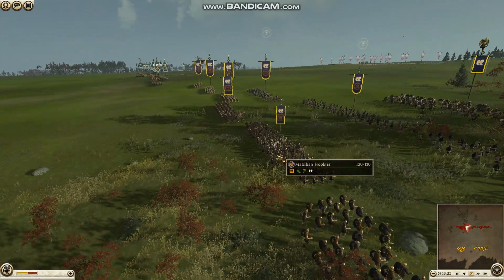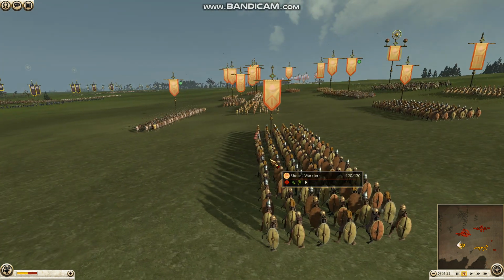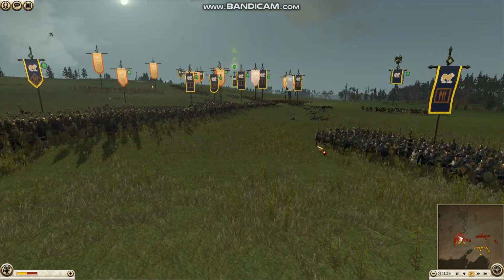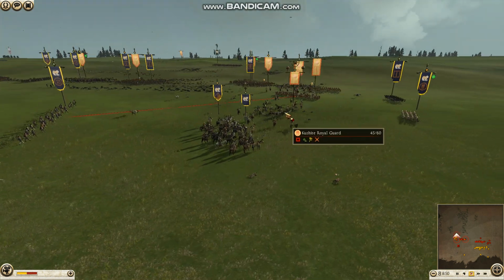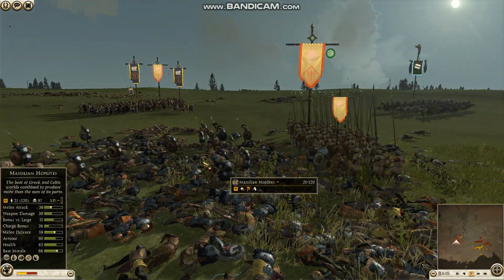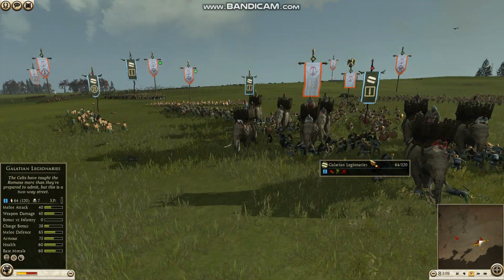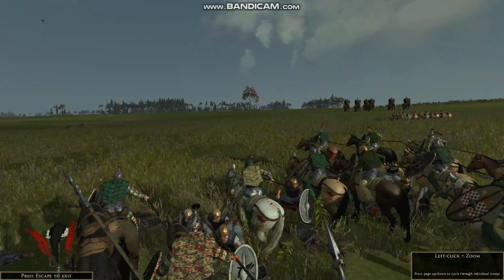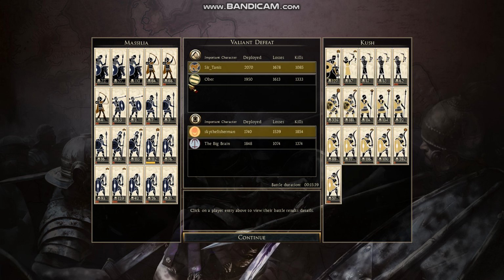Online battle #3 Struggle at Samandar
Hey, Guys! Welcome to the Battle of Samander, In this battle the forces of the mighty Seleucid empire and the Kingdom of Kush face off against the celtic, greek Massalians and the feirce Galatian warriors!